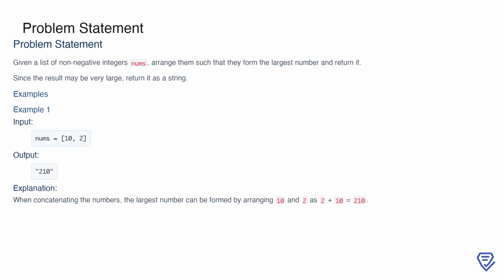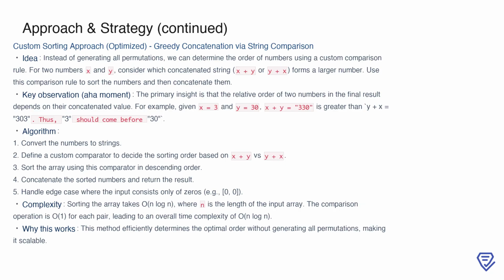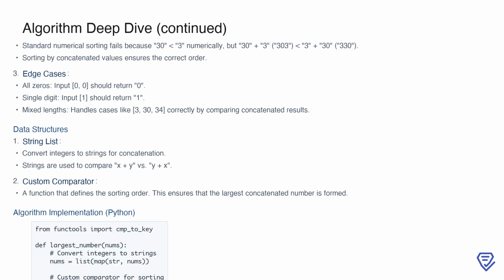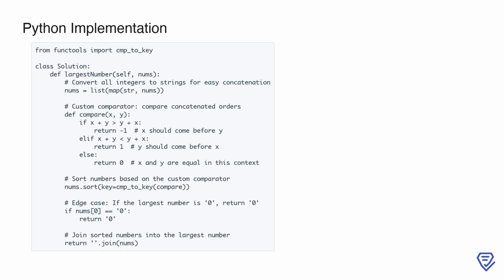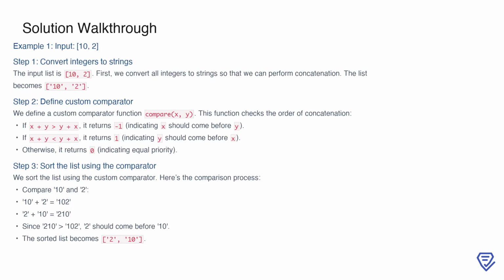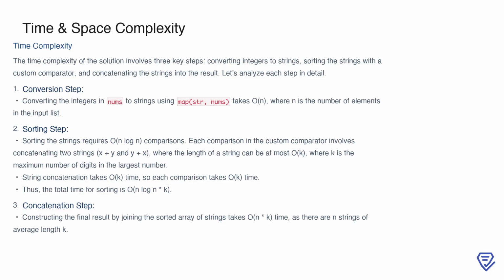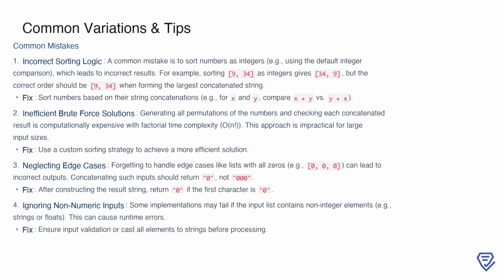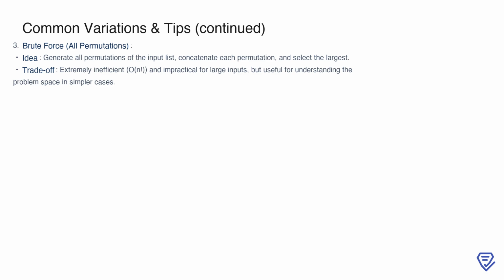LeetCode 179: Largest Number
Difficulty: Medium

📚 Topics: Array, Graph, Greedy, Math, Sorting

⏱️ Timestamps:
00:00 - LeetCode 179: Largest Number
00:22 - Problem Statement
00:54 - Problem Statement (continued)
01:29 - Problem Statement (continued)
02:22 - Problem Statement (continued)
02:53 - Approach & Strategy
03:37 - Approach & Strategy (continued)
04:44 - Approach & Strategy (continued)
05:48 - Algorithm Deep Dive
06:42 - Algorithm Deep Dive (continued)
07:39 - Algorithm Deep Dive (continued)
08:34 - Algorithm Deep Dive (continued)
09:42 - Algorithm Deep Dive (continued)
10:38 - Algorithm Deep Dive (continued)
11:32 - Python Implementation
14:00 - Java Implementation
15:24 - Java Implementation (continued)
15:49 - Solution Walkthrough
16:58 - Solution Walkthrough (continued)
17:43 - Solution Walkthrough (continued)
18:48 - Solution Walkthrough (continued)
19:23 - Time & Space Complexity
20:37 - Time & Space Complexity (continued)
21:29 - Time & Space Complexity (continued)
22:28 - Time & Space Complexity (continued)
23:30 - Common Variations & Tips
24:58 - Common Variations & Tips (continued)
26:10 - Common Variations & Tips (continued)
27:19 - Common Variations & Tips (continued)
27:59 - Conclusion
28:20 - Thank You!